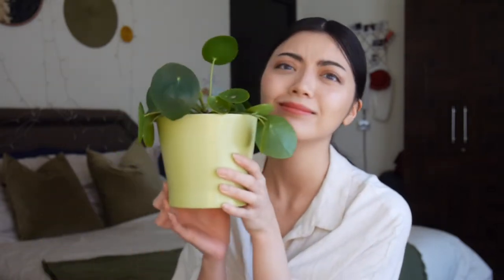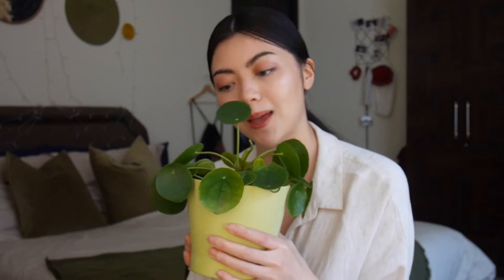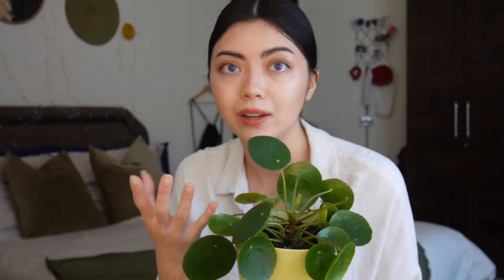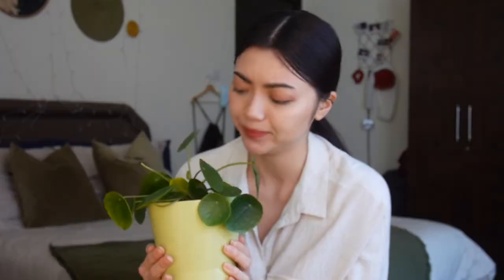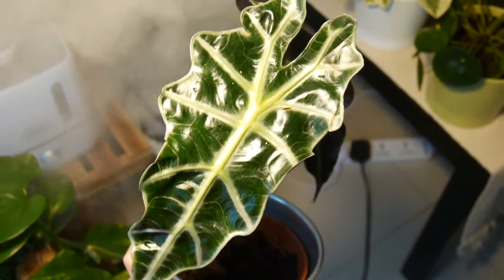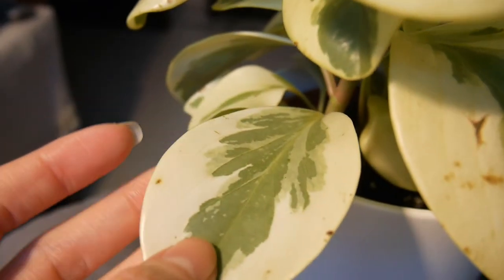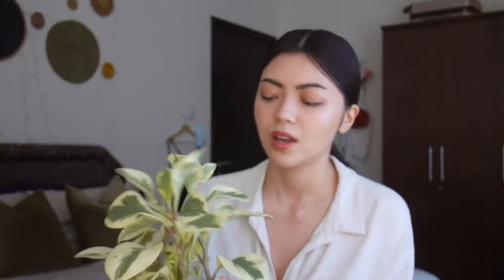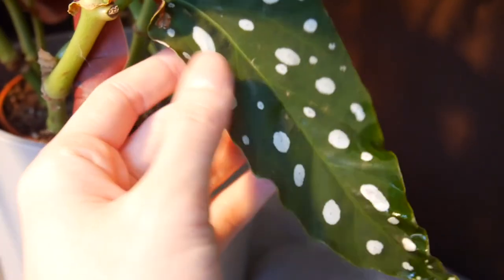🌤Top 5 Plants☘️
Top 5
1. Pilea Peperomioides (Chinese Money Plant)
2. Alocasia Polly
3. Peperomia Obtusifolia
4. Monstera Deliciosa
5. Begonia Maculata

megguummy